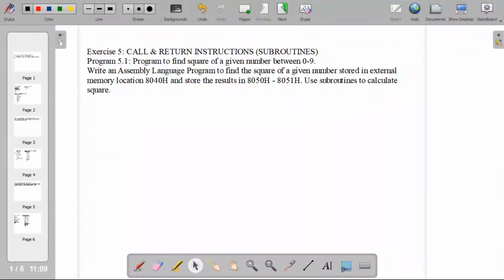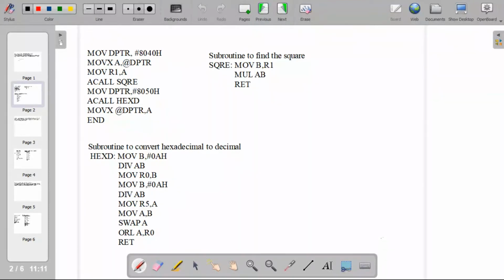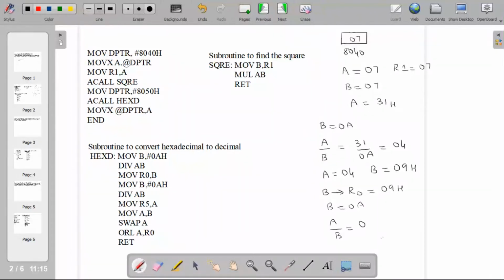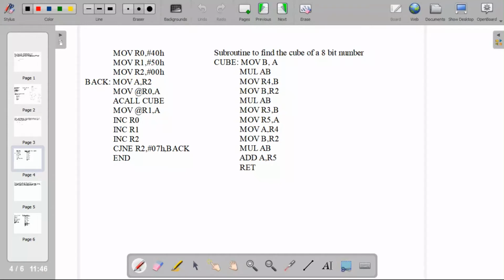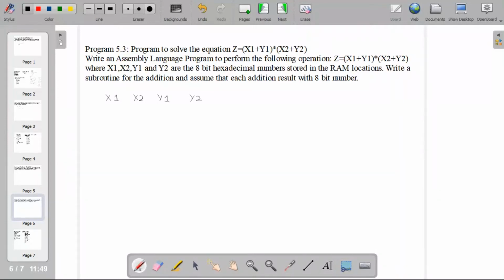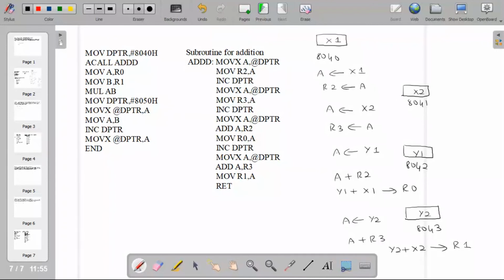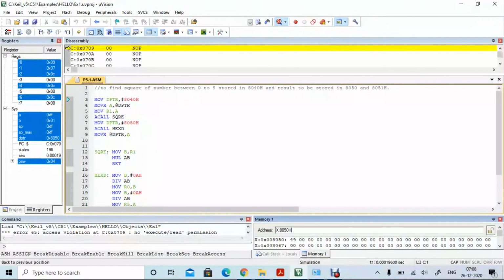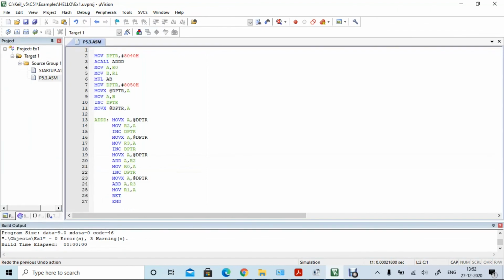VTU MC LAB 18EEL57 L6 Conditional call and return instructions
This video will explain programs for conditional call and return instructions.

Add